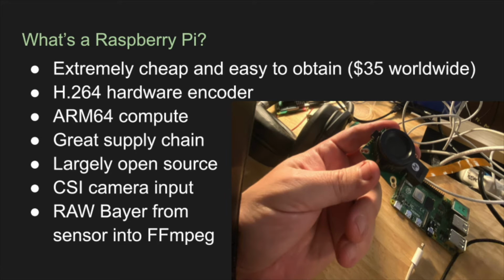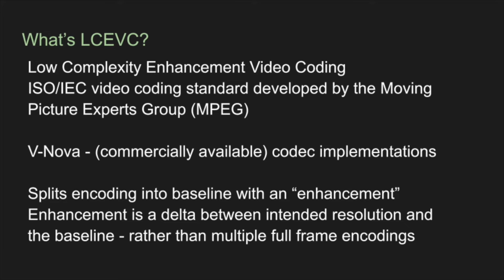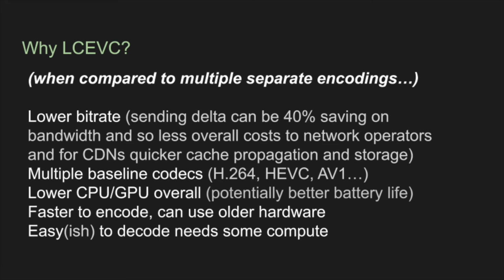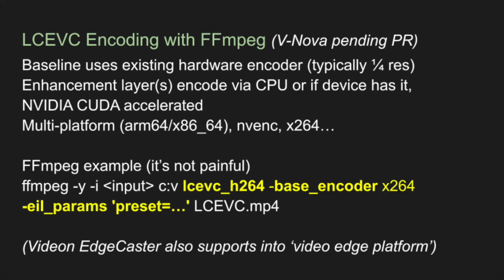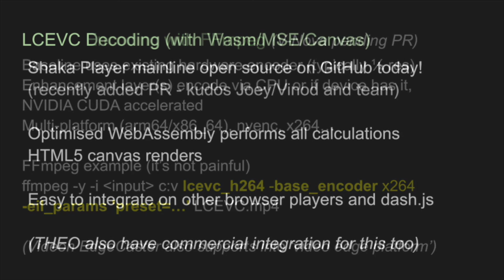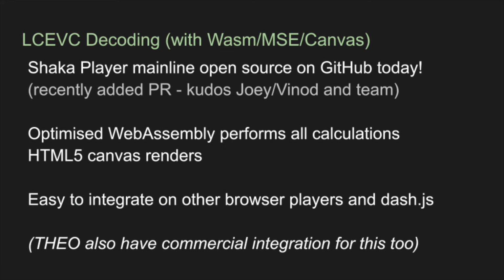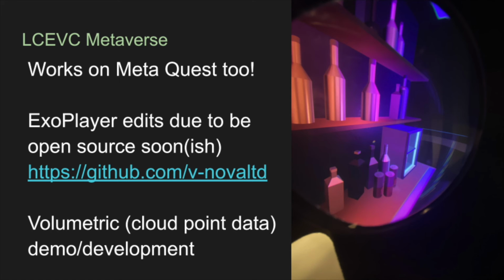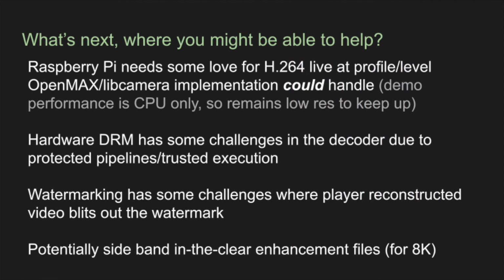Demuxed22 Lightning Kev LCEVC Raspi MetaQuest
Demuxed preso on getting video into Meta Quest devices